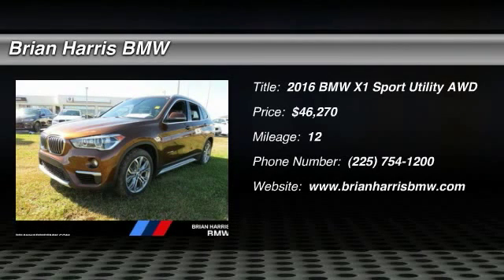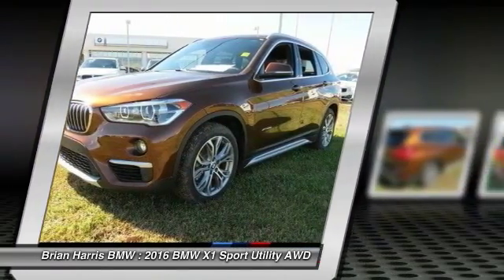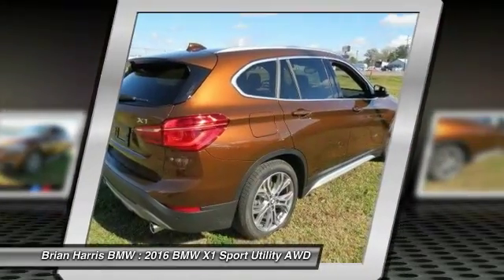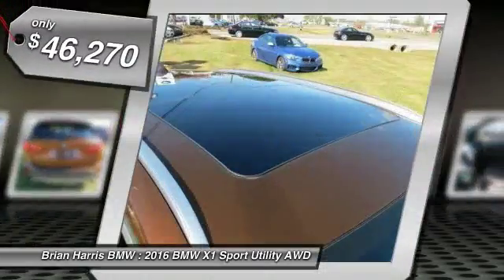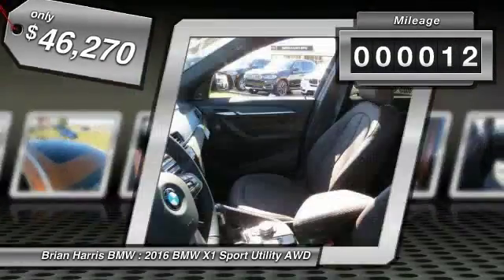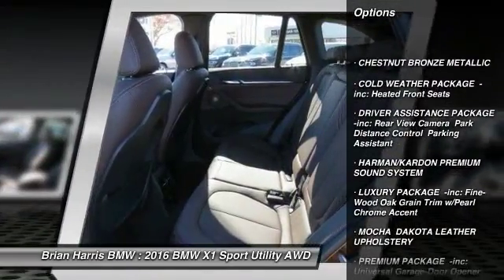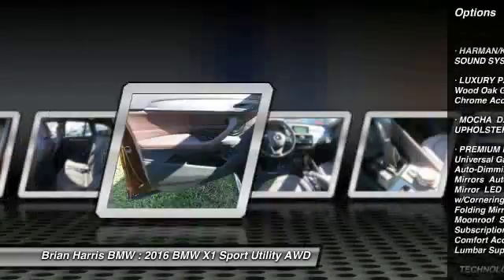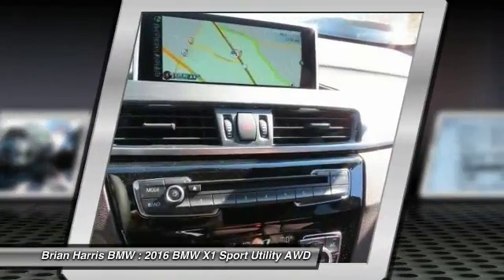2016 BMW X1 Baton Rouge LA 16BTD019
2016 BMW X1 xDrive28i

Introducing the 2016 BMW X1 xDrive28i! It delivers plenty of power and excellent gas mileage! Turbocharger technology provides forced air induction, enhancing performance while preserving fuel economy. Top features include rain sensing wipers, turn signal indicator mirrors, a power rear cargo door, and seat memory. Smooth gearshifts are achieved thanks to the 2 liter 4 cylinder engine, and for added security, dynamic Stability Control supplements the drivetrain. All wheel drive keeps this model firmly attached to the road surface. You will have a pleasant shopping experience that is fun, informative, and never high pressured. Stop by our dealership or give us a call for more information.